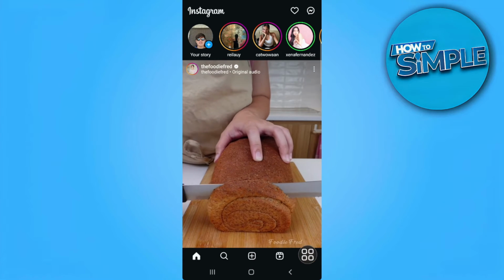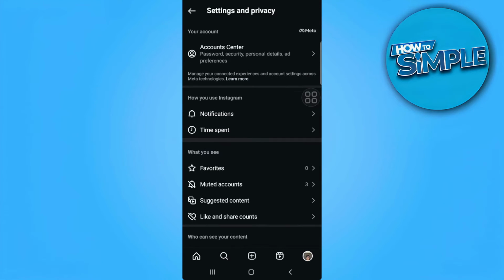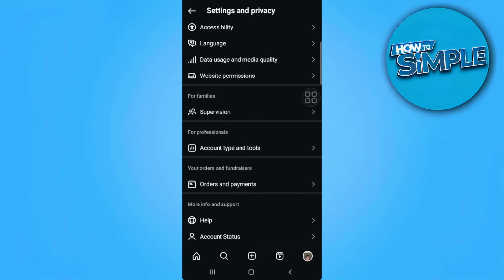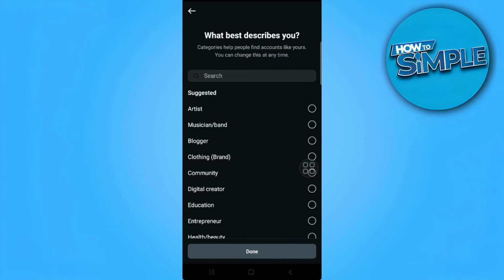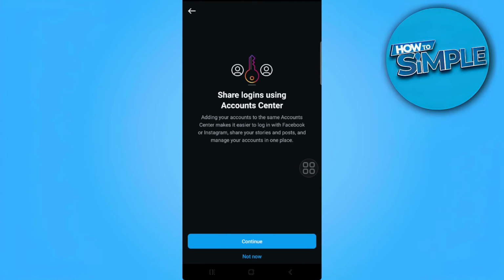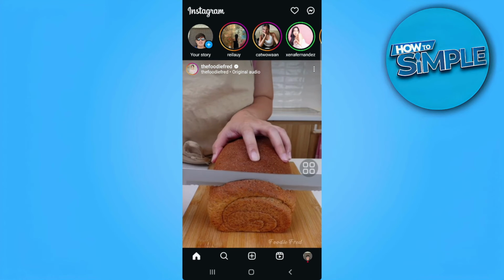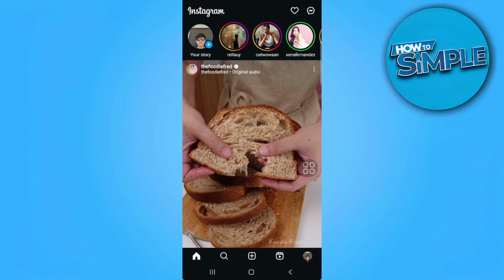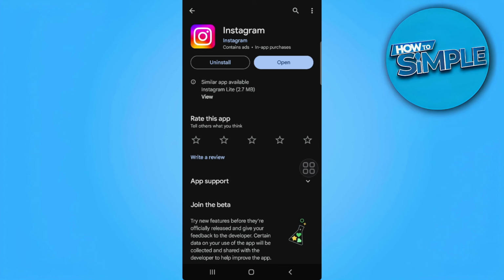How to Fix Instagram Ads Problem (Fixed)